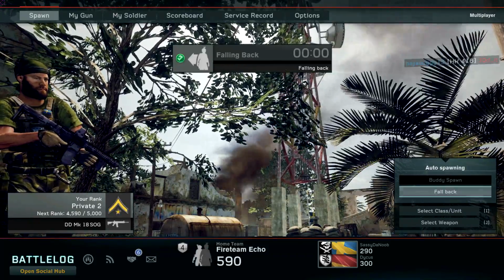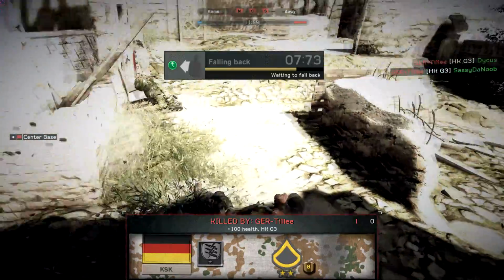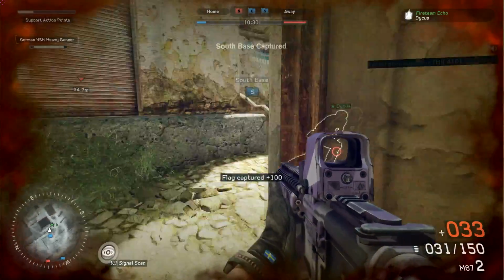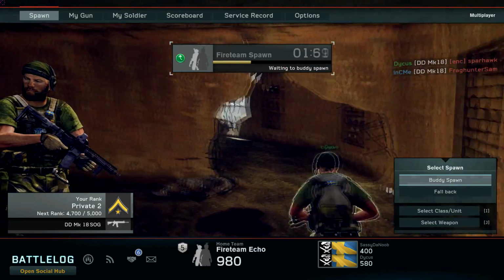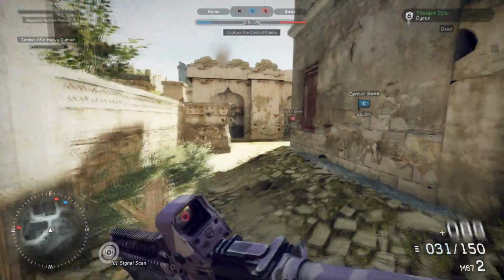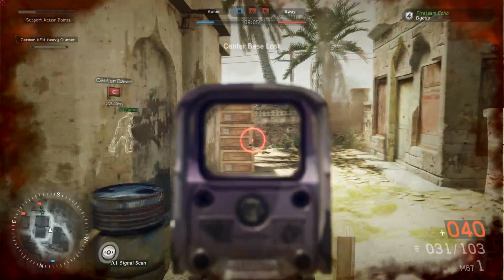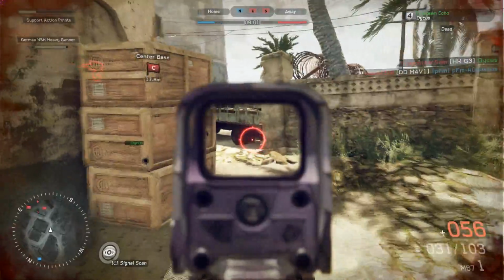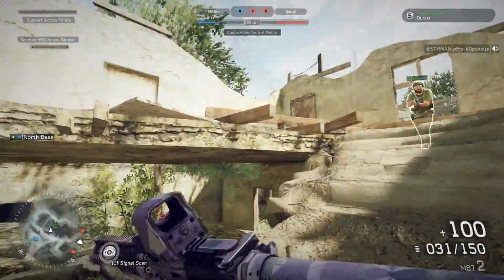Medal Of Honor Warfighter First Play Multiplayer Gameplay PC full game commentary + review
First Glimpse at the Full Game Release of Medal Of Honor Warfighter PC version from Danger Close / EA

Medal of Honor Warfighter is the property of Electronic Arts. Introduction created by me in Sony Vegas Pro 11 and Music created also by me using the iOS app Figure by Propellerhead.